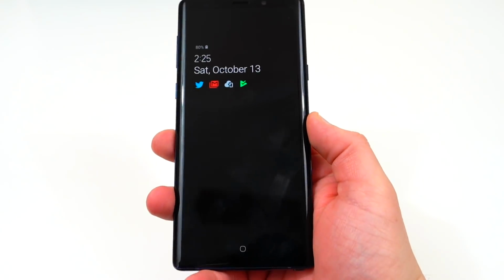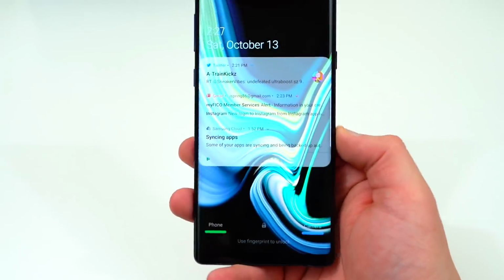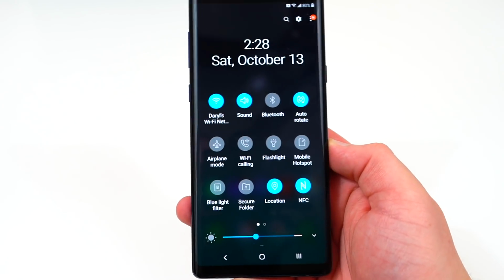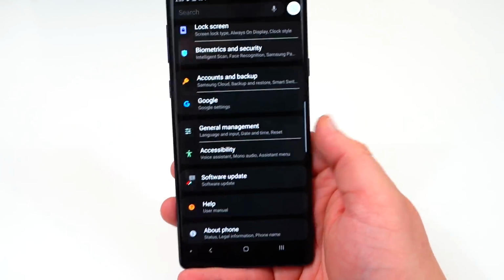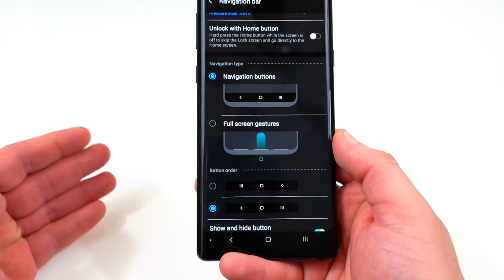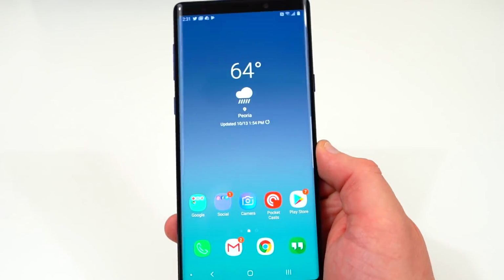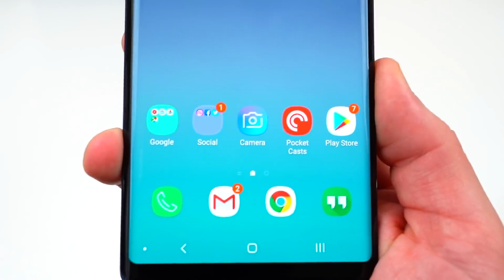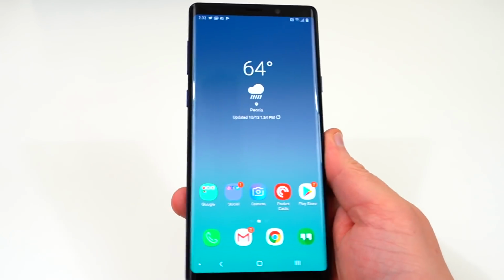Galaxy Note 9 Android Pie Beta Review: New Features and Stability!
Happy to be back, missed you guys!
Click below to follow me online!